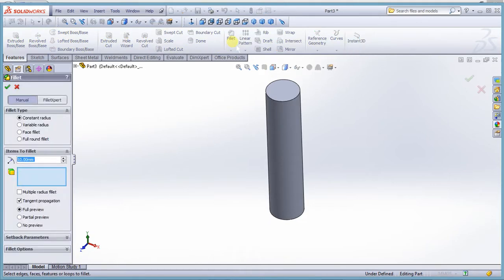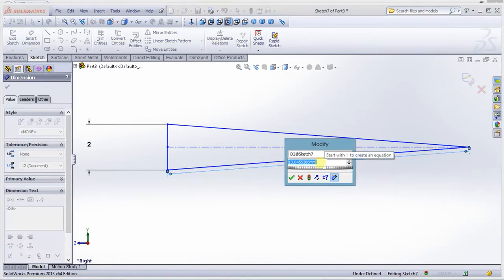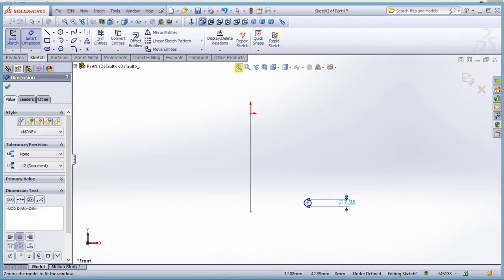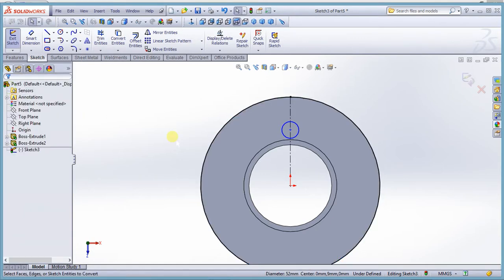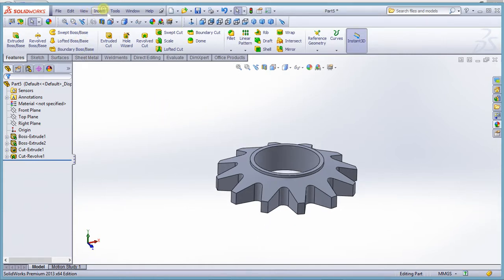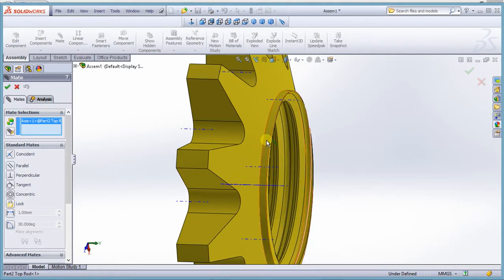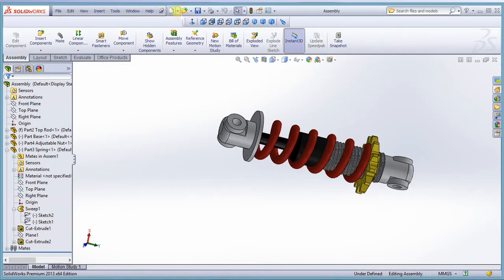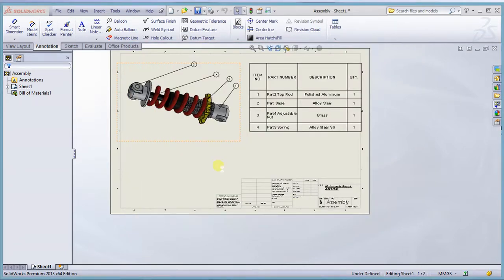Motorcycle shock Absorber,